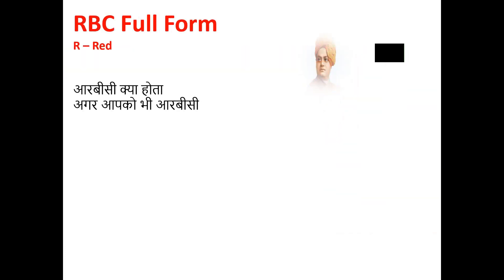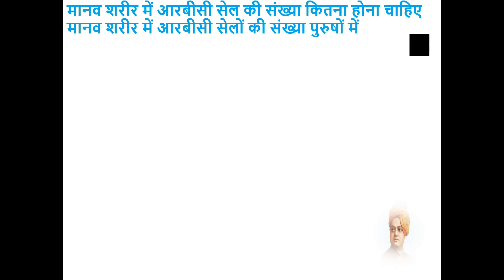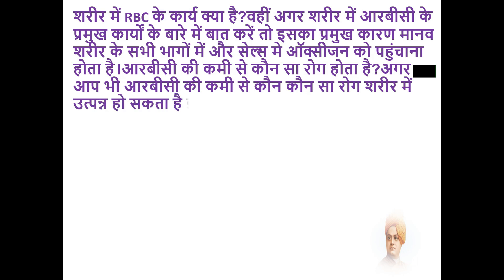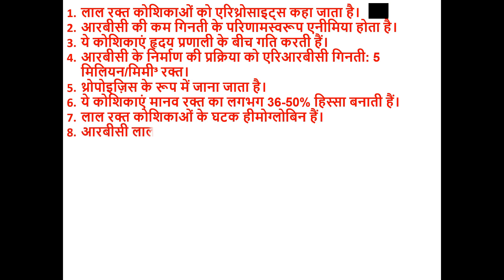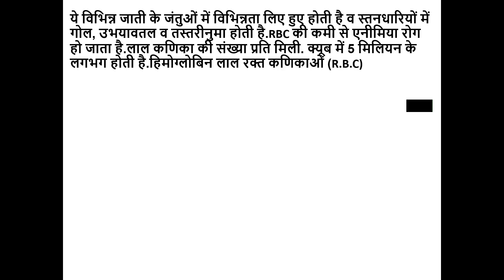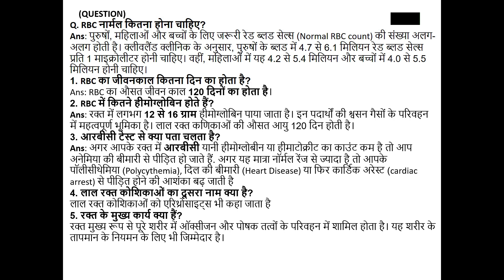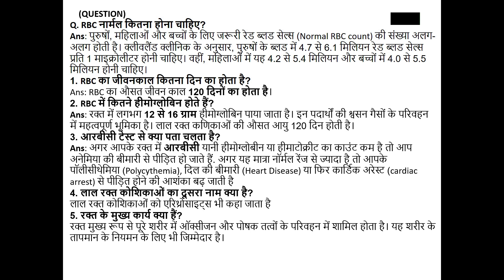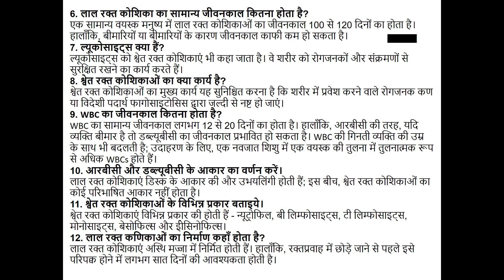RBC BLOOD CELL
RBC, which stands for Red Blood Cell, is one of the main types of blood cells found in the circulatory system of humans and many other vertebrates. These cells are also known as erythrocytes. Here's a description of RBCs:

1. **Function**: The primary function of red blood cells is to transport oxygen from the lungs to various tissues and organs in the body. They also help in the removal of carbon dioxide, a waste product of metabolism, by transporting it from the tissues to the lungs, where it can be exhaled.

2. **Shape**: Red blood cells are unique in that they have a distinctive biconcave, or donut-like, shape. This shape provides a large surface area for oxygen and carbon dioxide exchange, and it allows the cells to be flexible as they move through narrow capillaries.

3. **Lack of Nucleus**: Unlike most other cells in the human body, red blood cells do not have a nucleus. This lack of a nucleus allows them to have more space for hemoglobin, the protein responsible for carrying oxygen.

4. **Hemoglobin**: Hemoglobin is a complex protein that gives RBCs their red color. It is the molecule that binds with oxygen in the lungs and releases it in tissues where oxygen is needed. Each RBC contains about 270 million molecules of hemoglobin.

5. **Lifespan**: Red blood cells have a finite lifespan, typically around 120 days. As they age, they become more fragile and are eventually broken down and removed from the circulation by the spleen and liver. The body continually replenishes RBCs through a process called erythropoiesis, which occurs in the bone marrow.

6. **Production**: Red blood cell production is regulated by the hormone erythropoietin (EPO), which is primarily produced by the kidneys in response to low oxygen levels in the blood. EPO stimulates the bone marrow to produce more RBCs.

7. **Red Blood Cell Count**: A complete blood count (CBC) is a common blood test that measures the number of red blood cells in the blood. A normal RBC count varies slightly between individuals but generally falls within a certain range.

8. **Health Significance**: An abnormal RBC count can indicate various health conditions. Anemia is a condition where there are too few RBCs, which can lead to fatigue and a reduced ability to carry oxygen. Conversely, polycythemia is a condition characterized by an excess of RBCs, which can make the blood thicker and more prone to clotting.

In summary, red blood cells play a vital role in the circulatory system by carrying oxygen to body tissues and removing carbon dioxide. Their unique shape, lack of a nucleus, and high hemoglobin content make them well-suited for this essential function in the body. Abnormalities in RBC count can be indicative of various health issues and are important parameters in medical diagnosis and treatment.